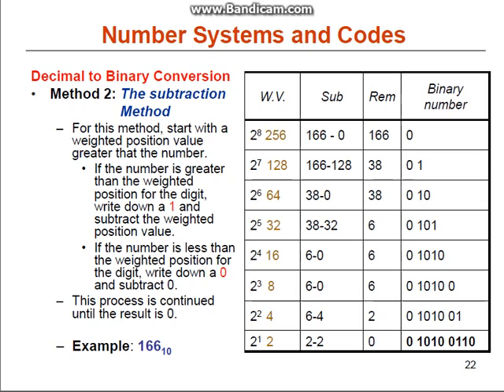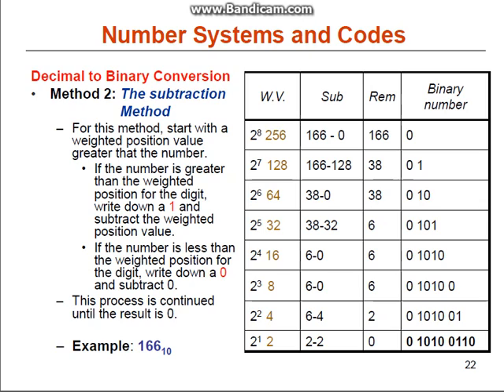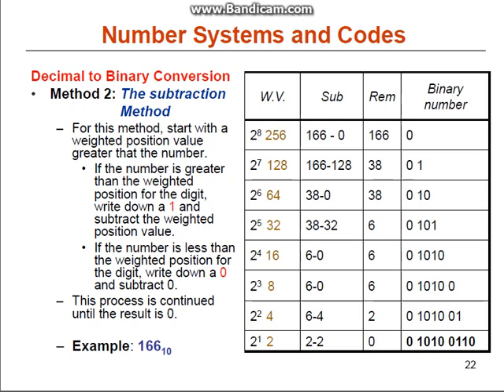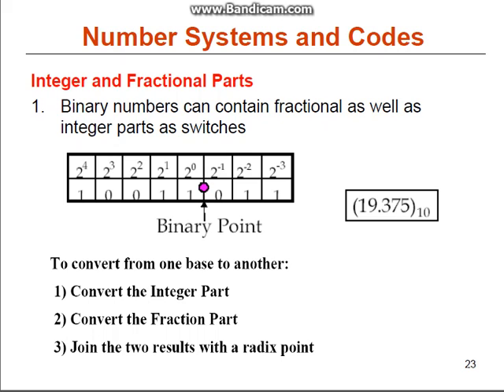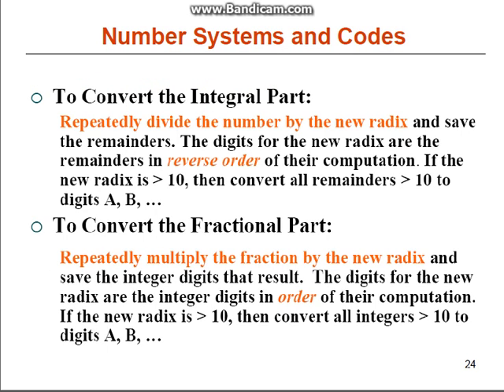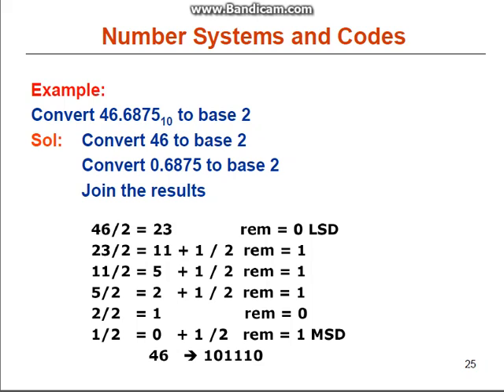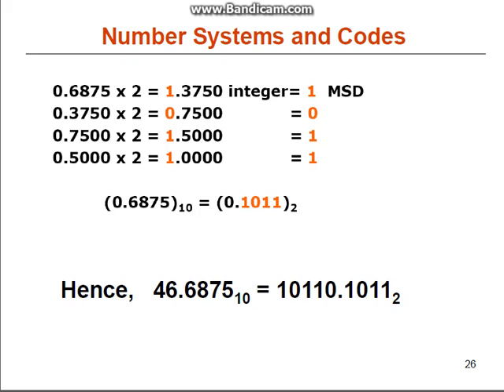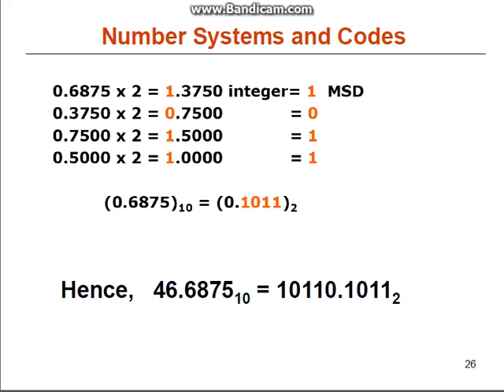Lec2_Number System and Codes (part 3 of 6)